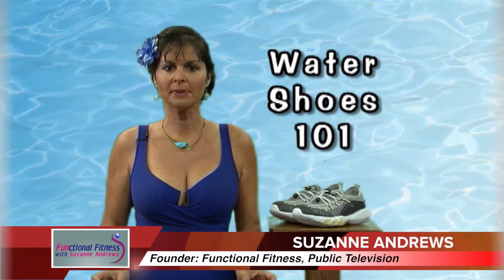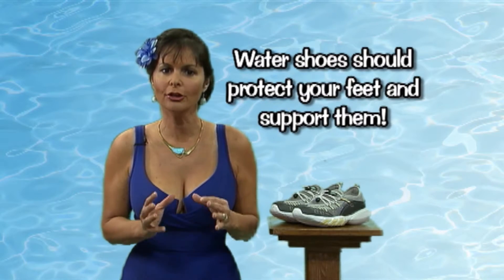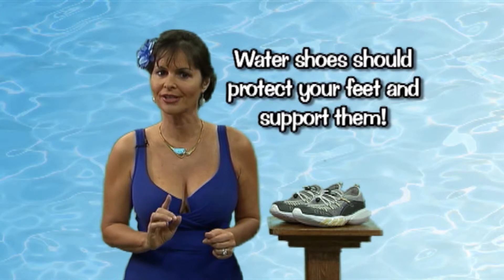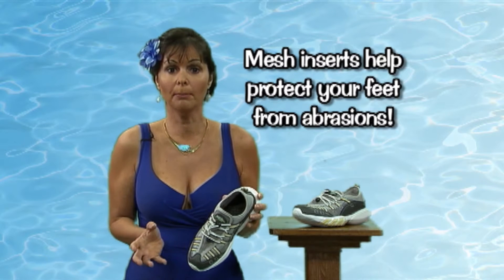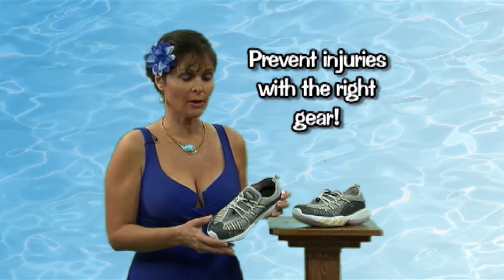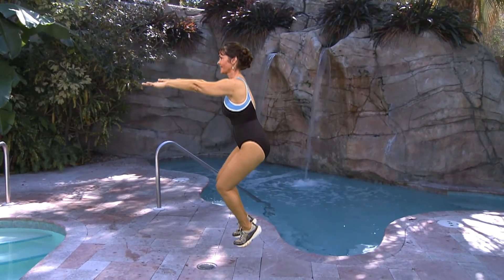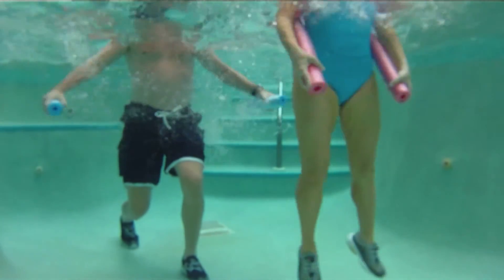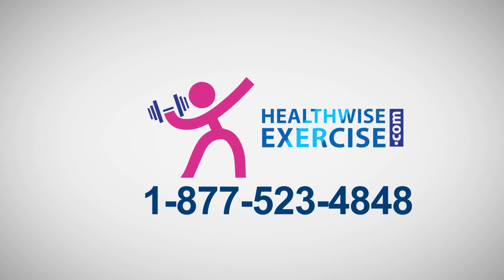5 Water Aerobics Shoe Tips Tutorial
Like Water Aerobics? Learn what to look for in a water shoe in this water aerobic shoe tutorial by Suzanne Andrews, president of Healthwise Exercise and producer of Functional Fitness with Suzanne Andrews on PBS TV.